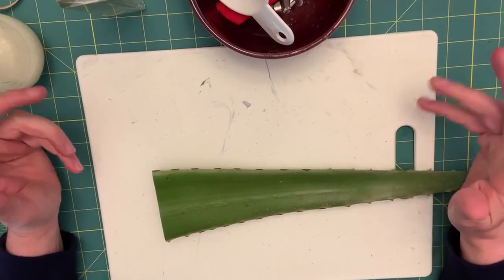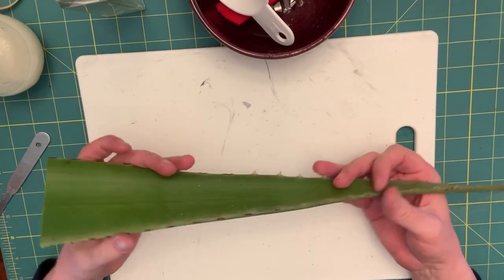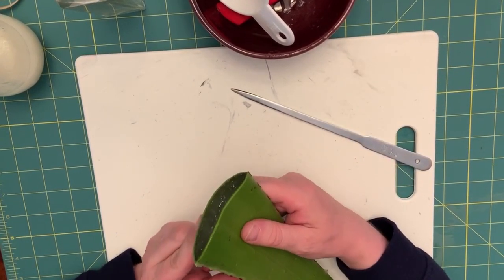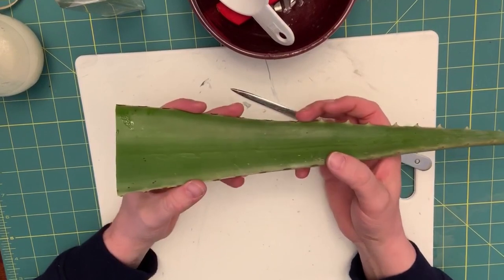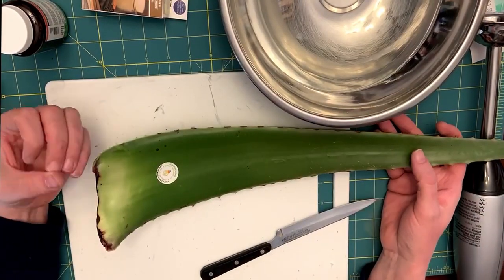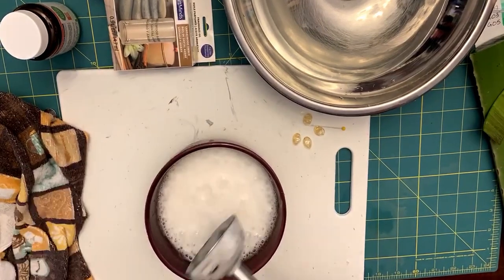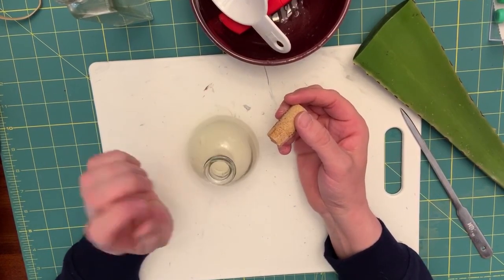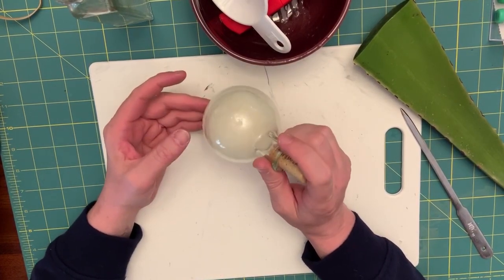Aloe Vera Gel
Create your own Aloe Vera Gel for the Hair or Skin. Makes a nice scented bath gift.